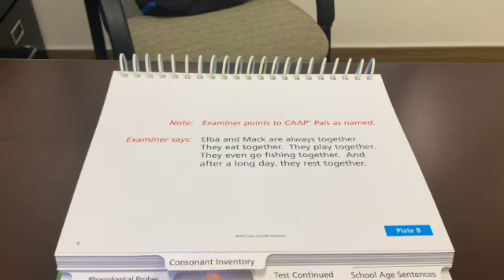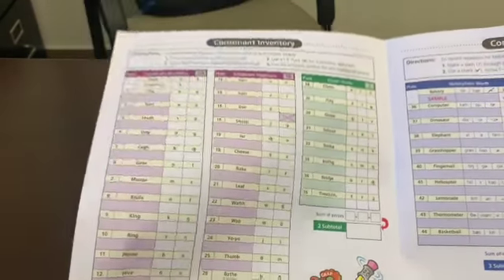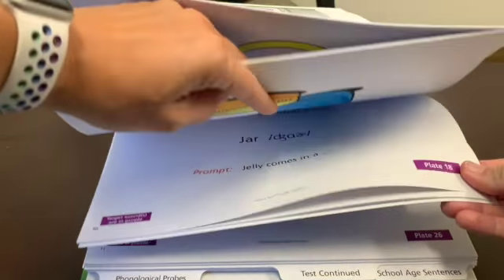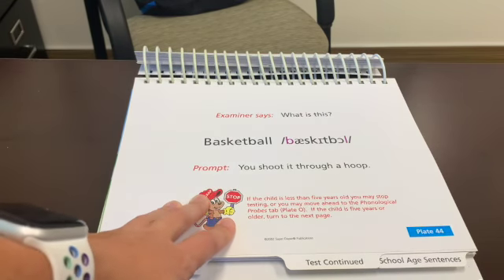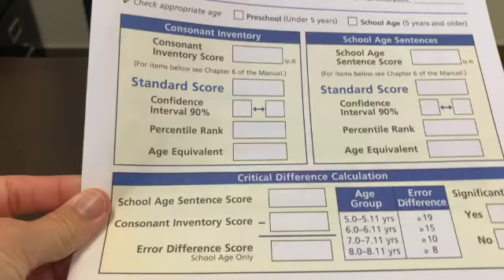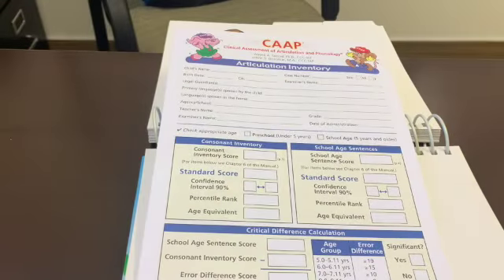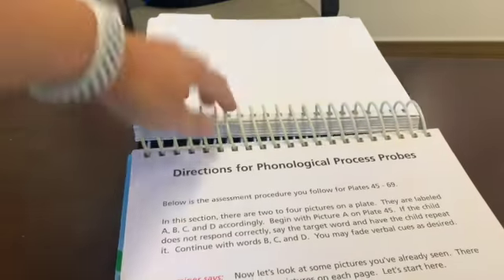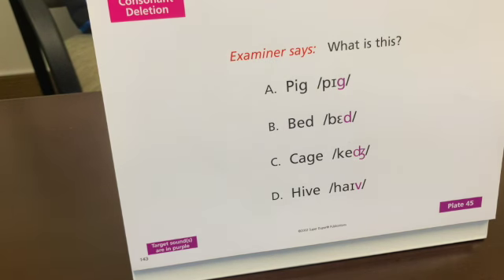CAAP Assessment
Quick overview of how to do the CAAP Assessment